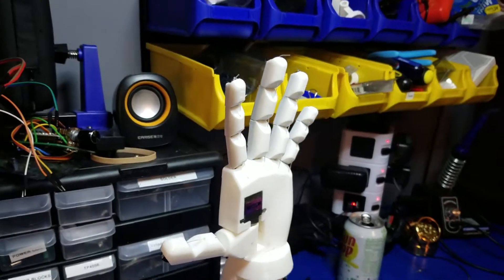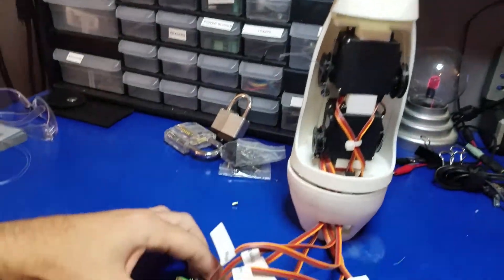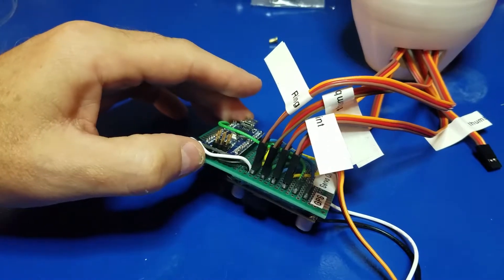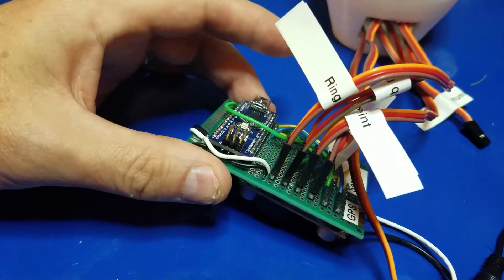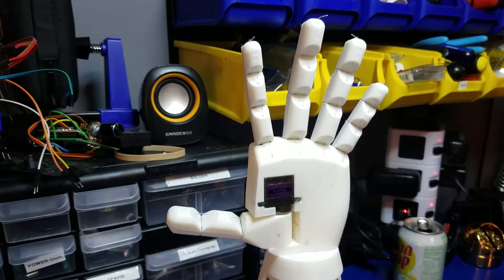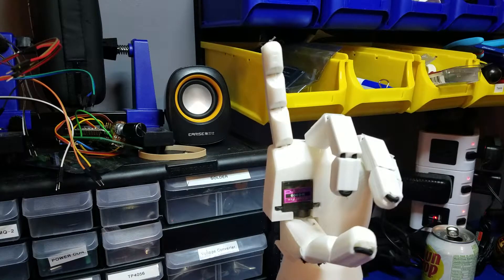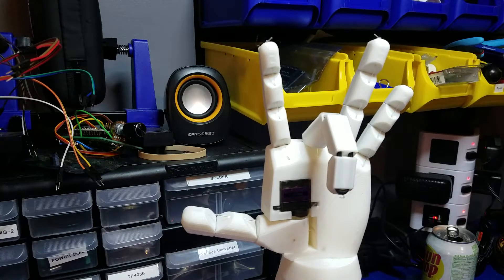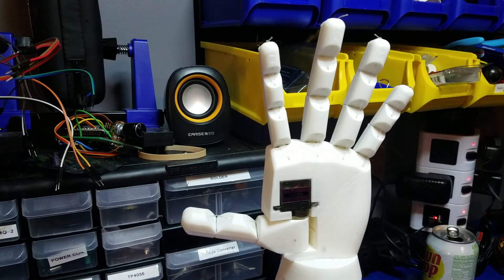Arduino controlled Robotic Hand demonstration with various gestures - model designed by Ryan Gross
This is a quick demonstration of various pre-programmed robotic hand motions that will appear in an upcoming 3D Printing video series.